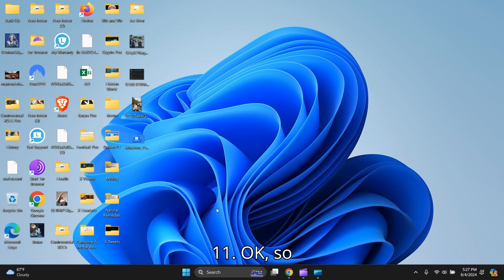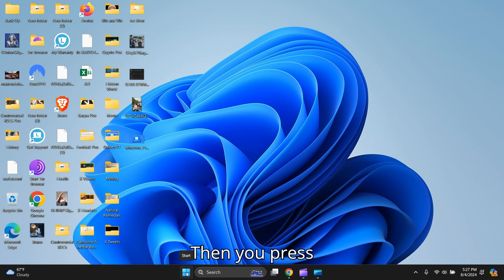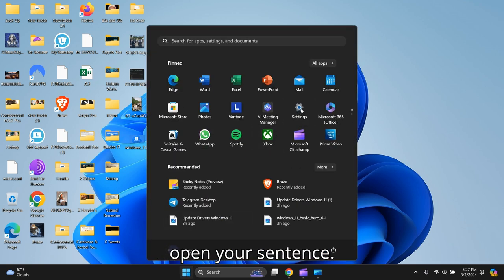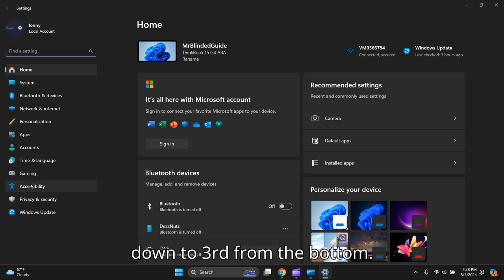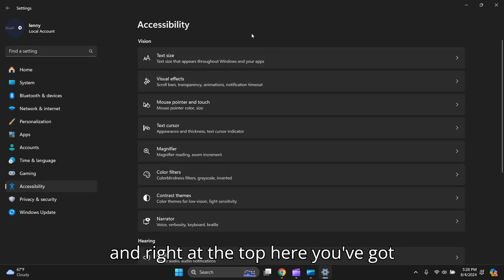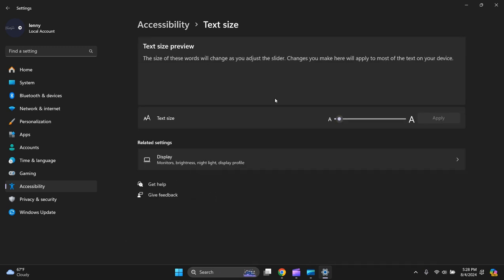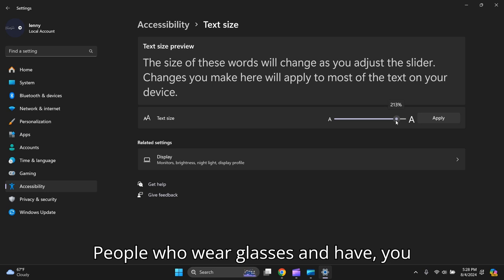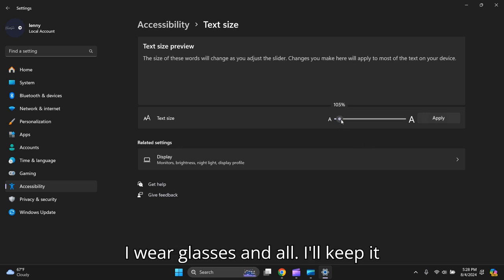How to Change Font Size on Windows 11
In This Video, Tutorial, I Guide You, How to Change Font Size on Windows 11